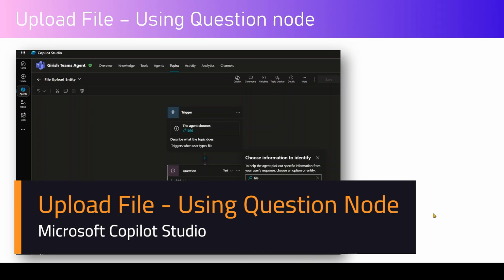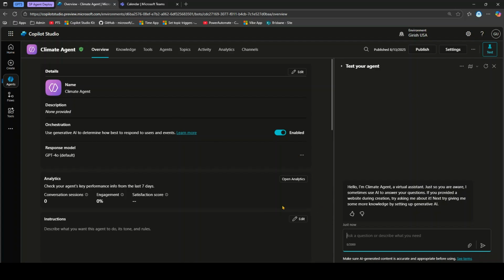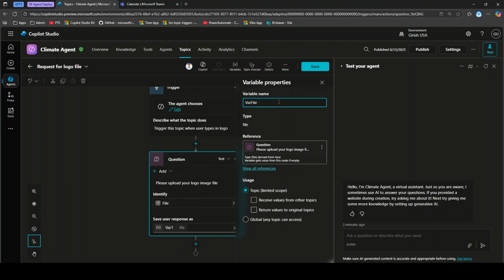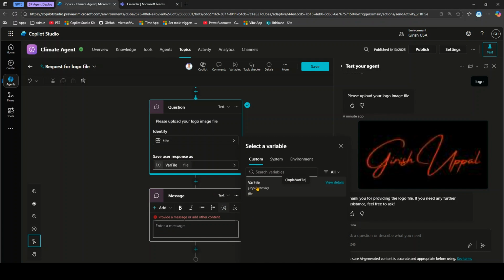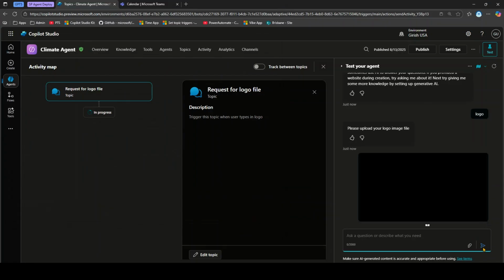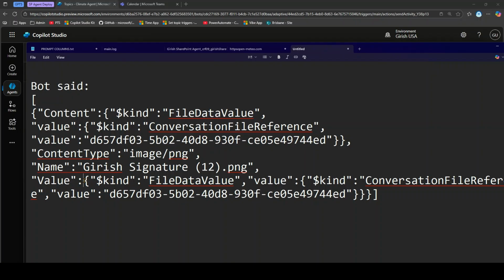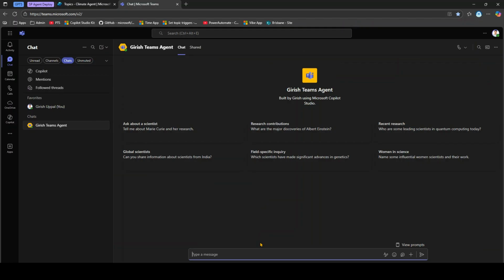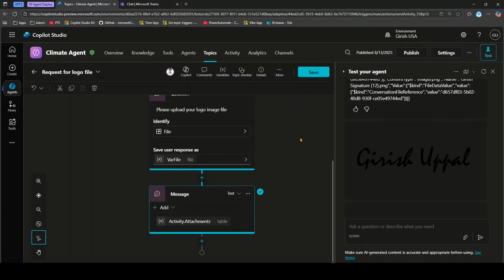Upload file using Question node in Copilot Studio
This video explains the purpose of Question node to request for file upload from an end user while interacting with Copilot Studio agents.

Girish Uppal explains the process of requesting file input from user using question node.